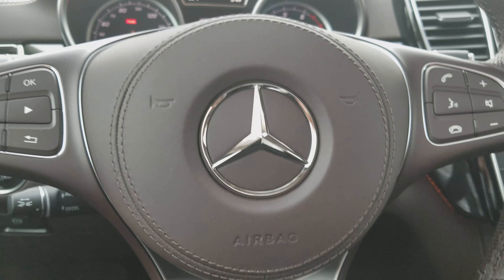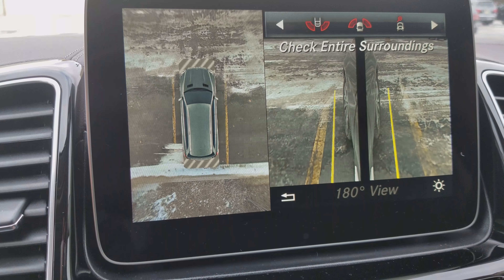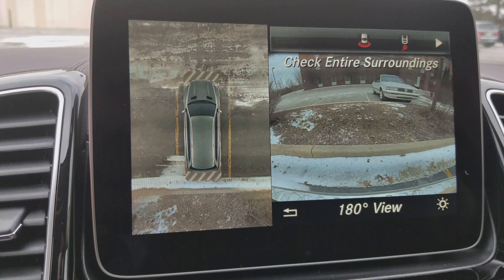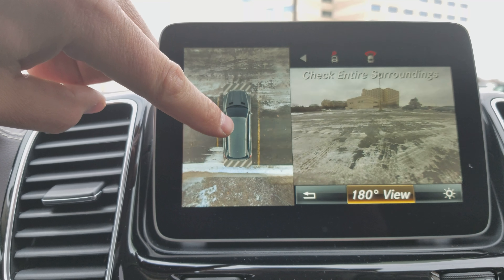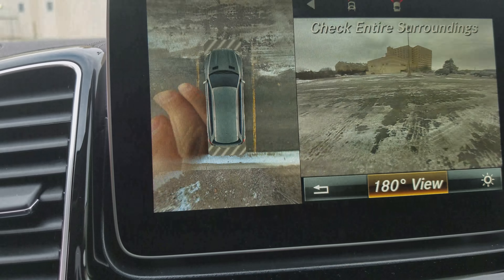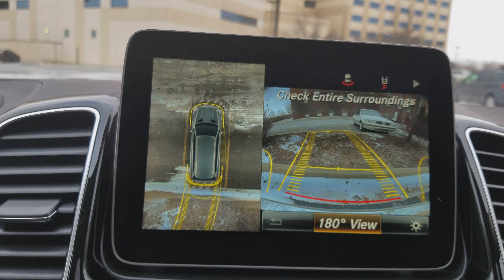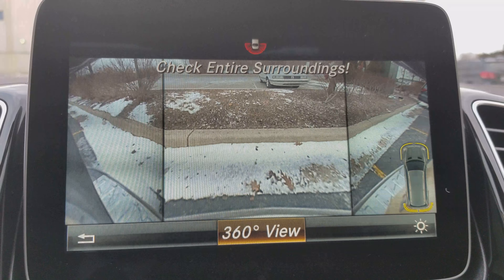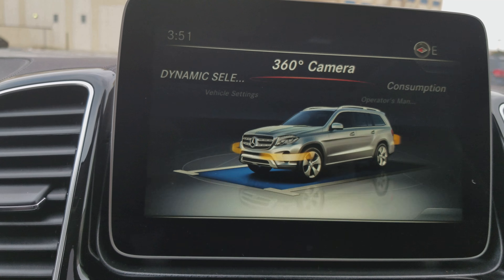Mercedes-Benz GLS 450 Cameras